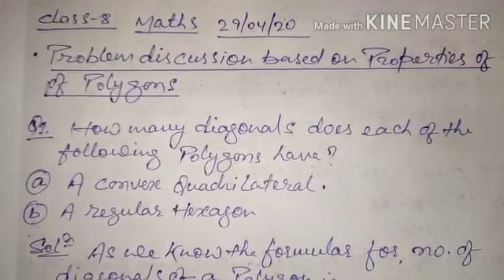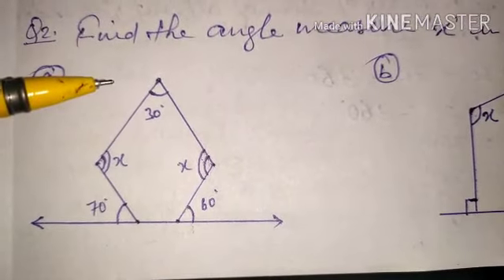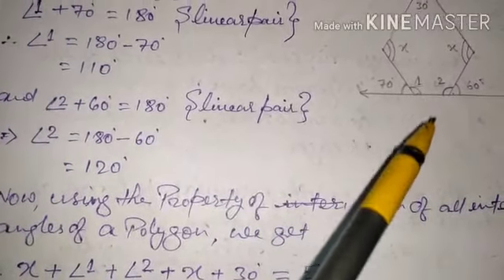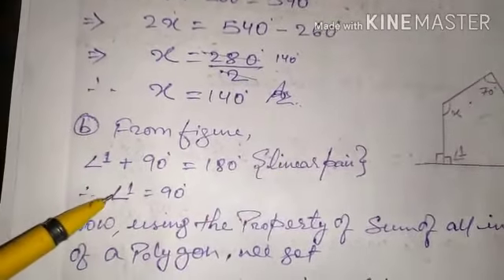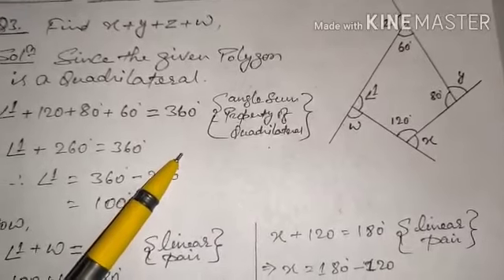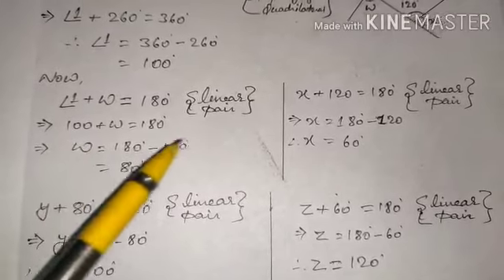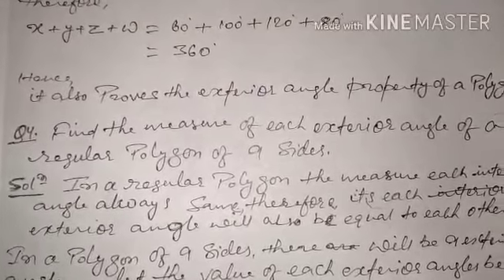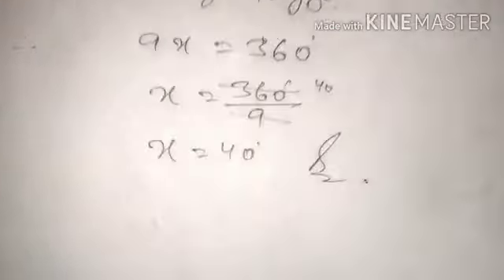8 problem discussion based on properties of polygons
Class-8 Understanding Quadrilateral